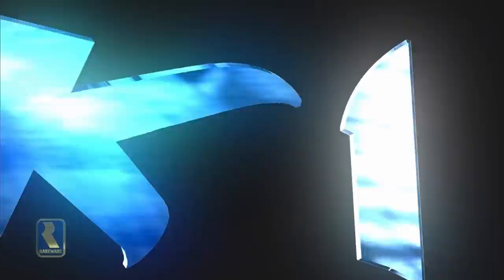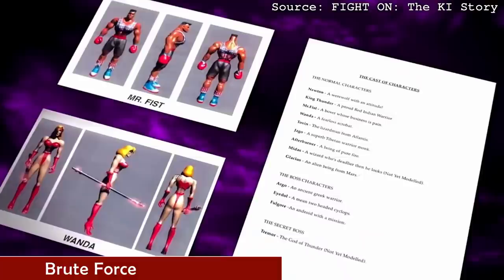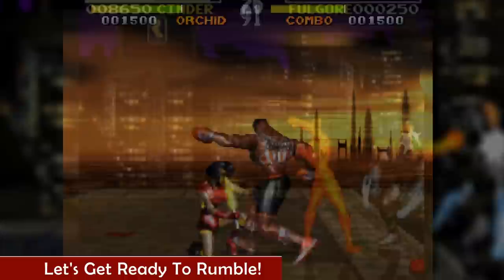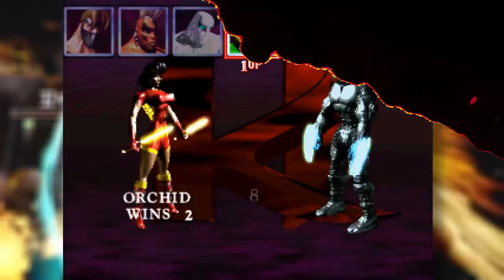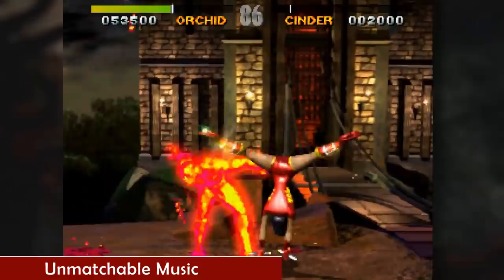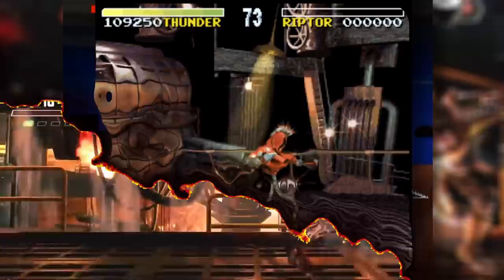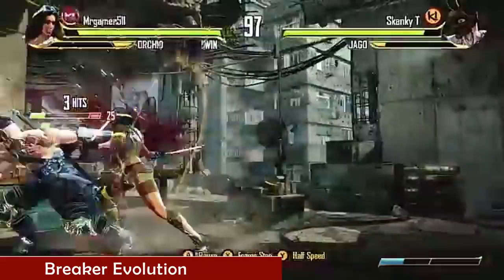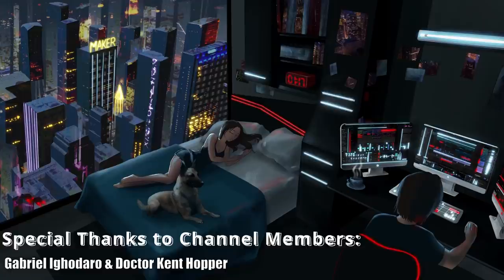The Killer Instinct Iceberg Explained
With the boom of 16 bit technology, the 90s featured a host of fighting games.  While Mortal Kombat and Street Fighter were the kings of their genre, a new franchise would emerge to challenge their reign.  A game that wasn't afraid to break the mold.

This is the Killer Instinct Iceberg.

I use this Text to Speech Program to Narrate using my own voice: